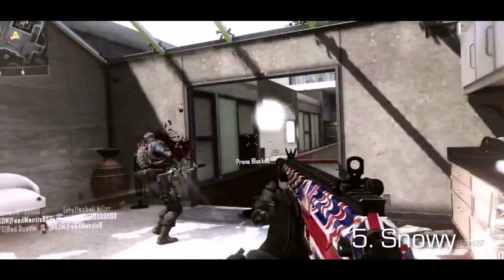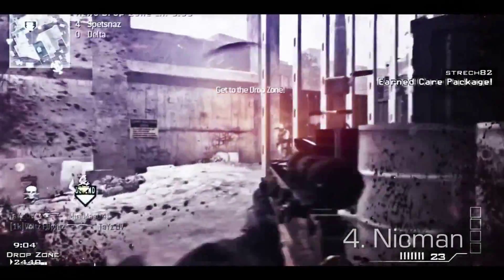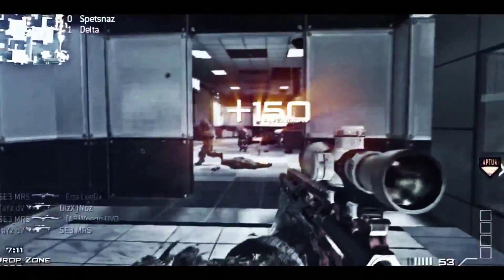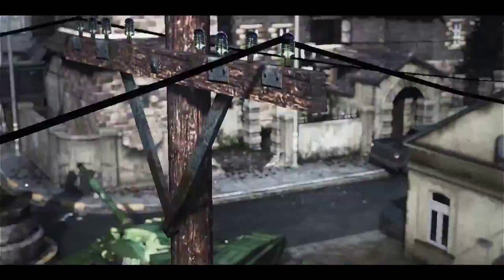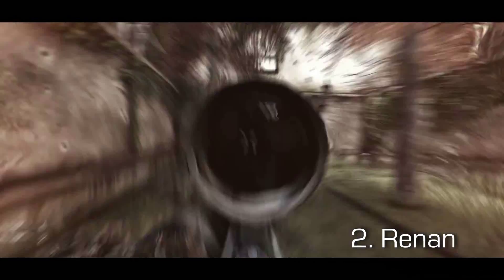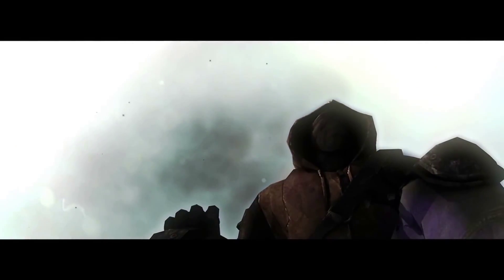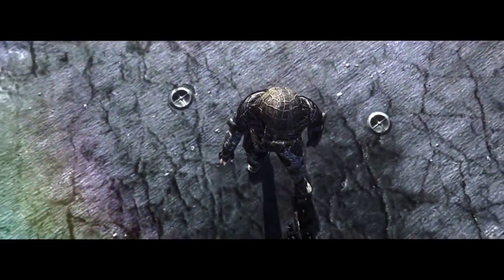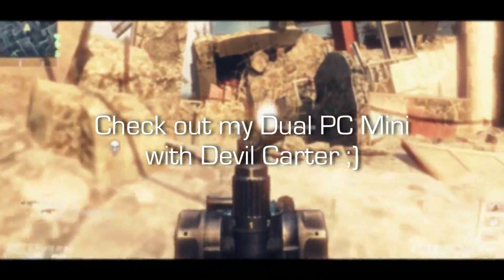Top 5 Edits from Subscribers! (1.7k)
If you want to compete in the next one feel free to submit your best edit :) Link me it on twitter (@B3NGQwerty) or skype (the.qwerty3)!

Likes & Comments are appreciated :)